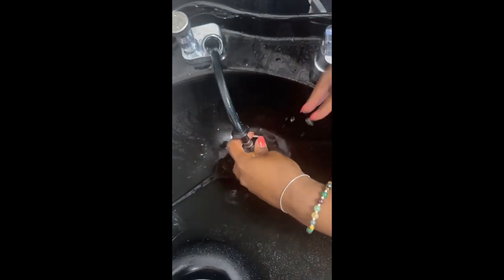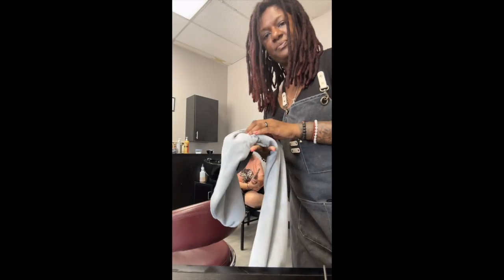Part 2: Wick Repair TUTORIAL 🔥New Orleans to Denton Tx